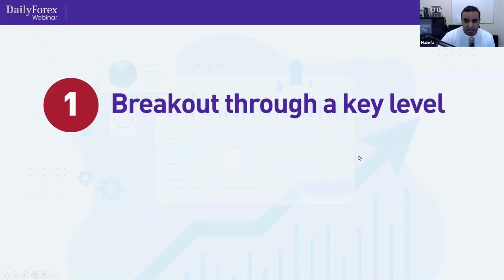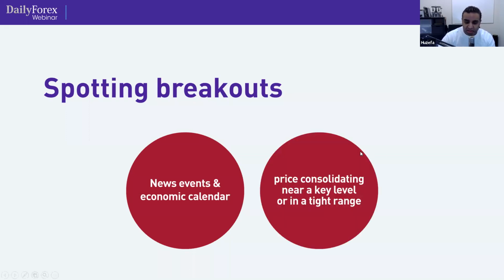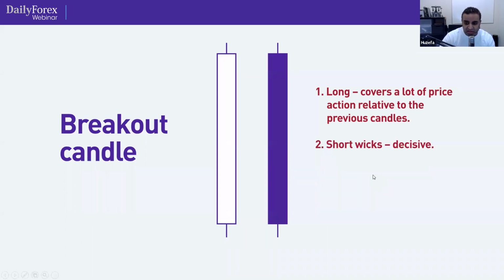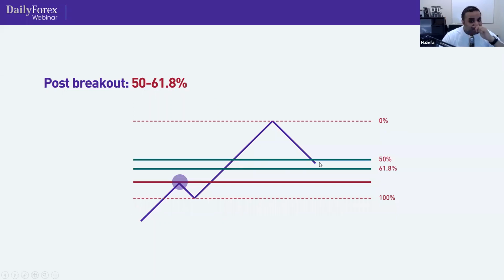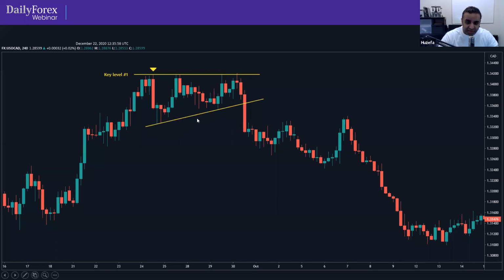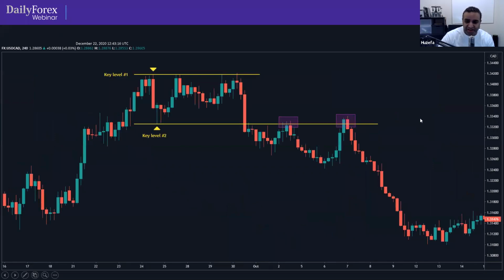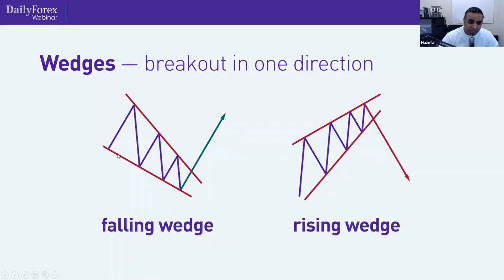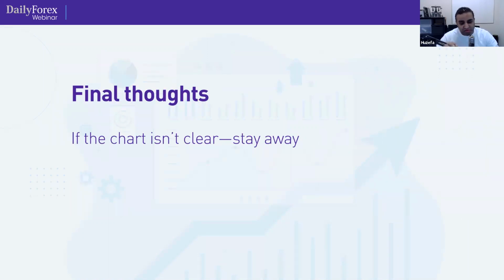FOREX WEBINAR: HOW TO TRADE BREAKOUTS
Learn how to master the fastest and potentially most profitable type of price action in the markets! Watch Huzefa Hamid, one of DailyForex's top trading experts explain breakouts and how you can profit from them in our Forex webinar.

For previous webinars and to watch for upcoming ones